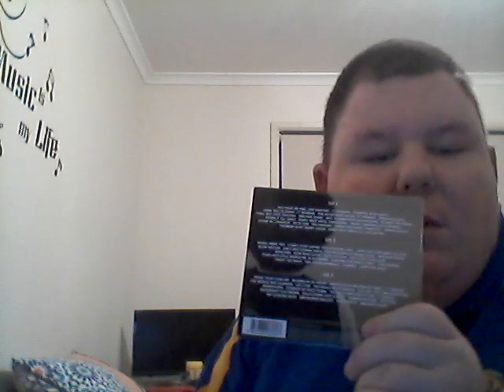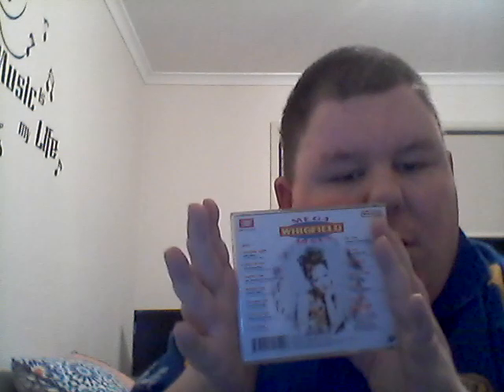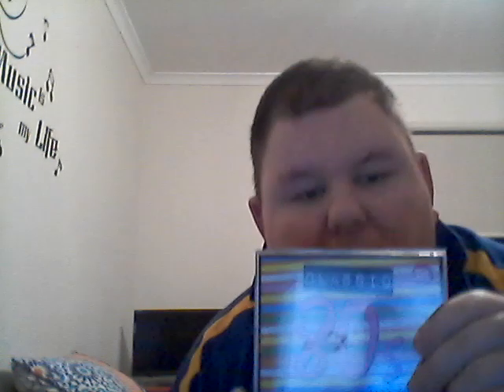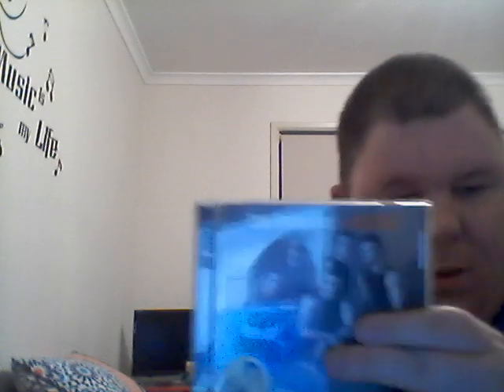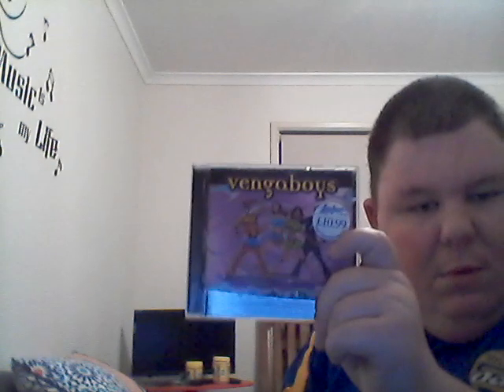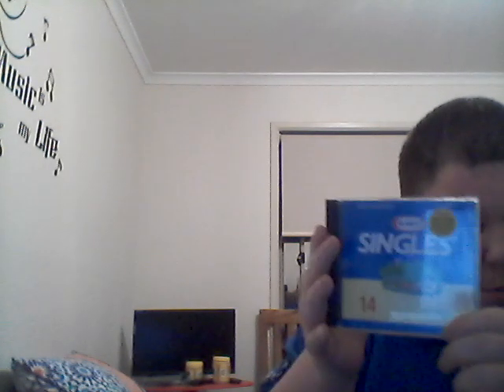Josh's Cd Collection part 2